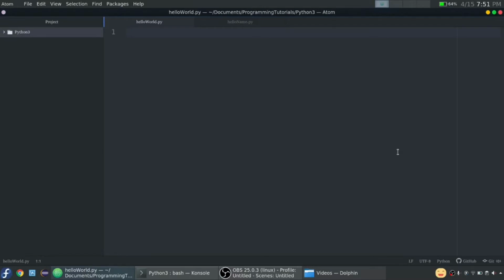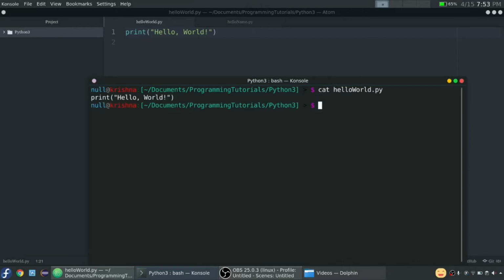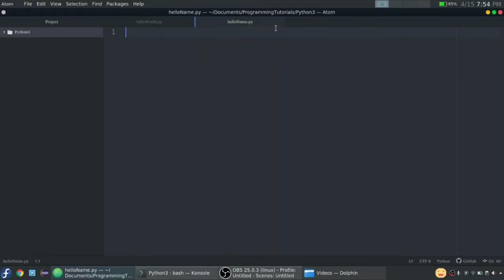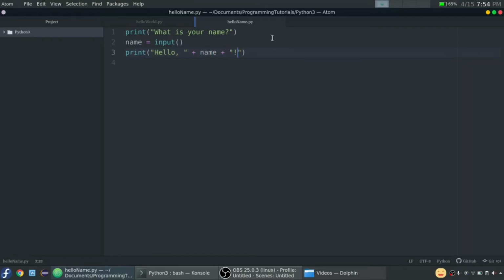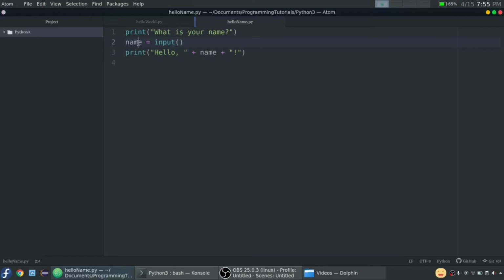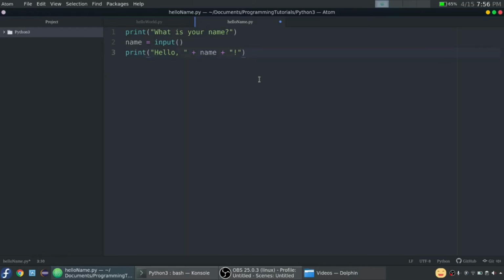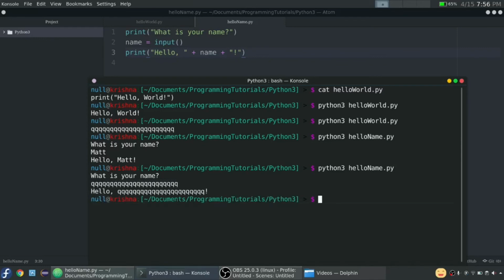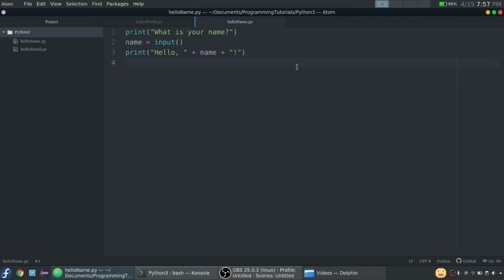Hello World in Python3!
I hope this video finds everyone in good health! This was a tutorial on two basic programs in python. I look forward to making more in the future. As promised, I have included links to Atom, PyCharm, and Python.

I plan to do an advanced overview of the above programs and more in the near future.